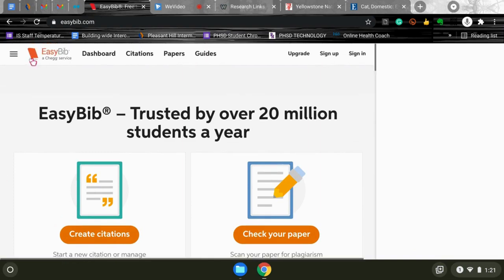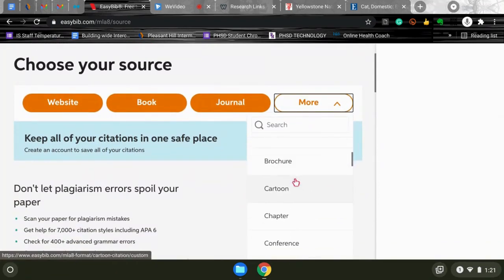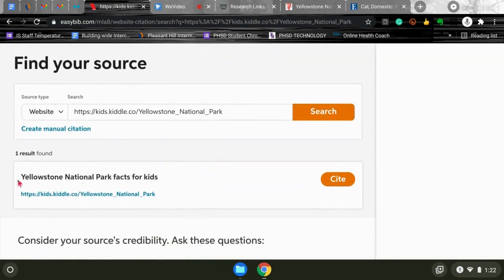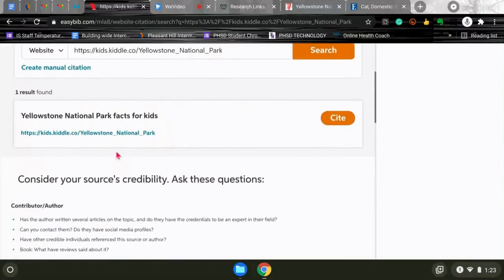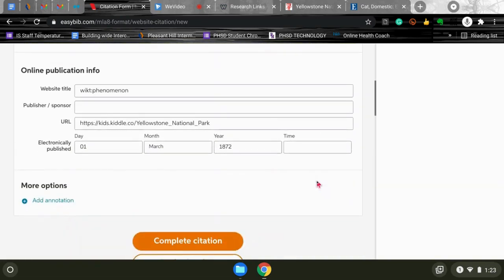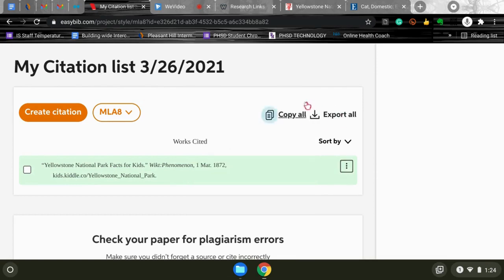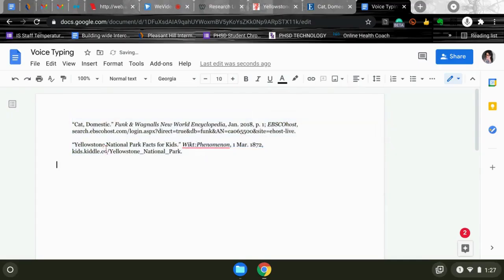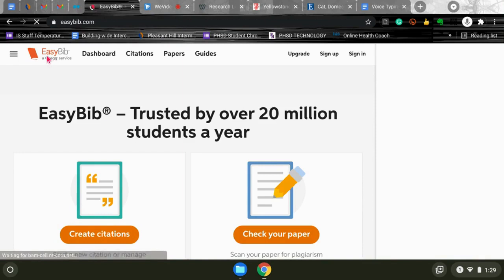EasyBibcom directions for student use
Basic information on how to cite websites and books using Easybib.com